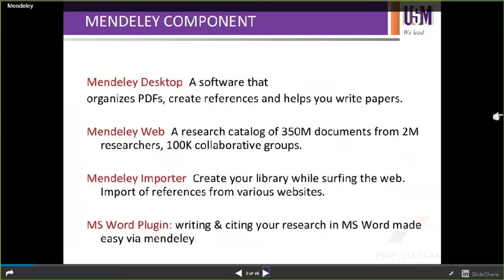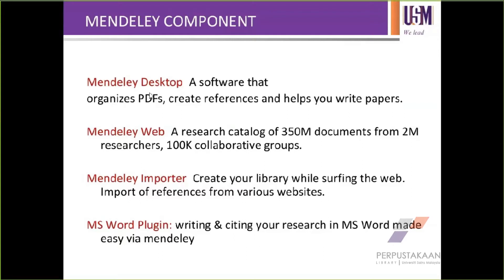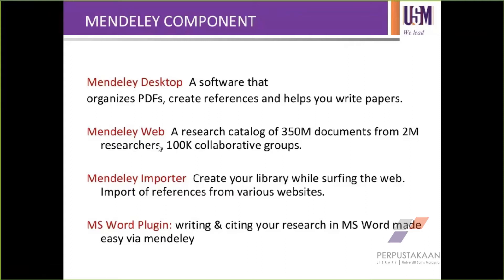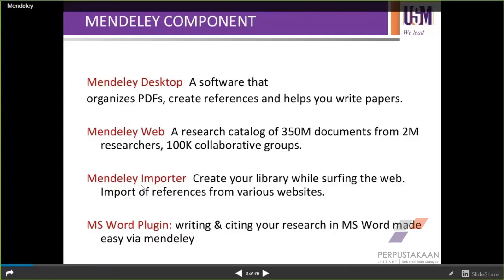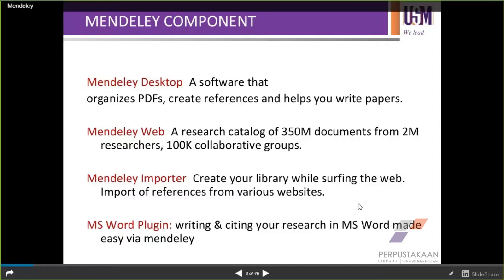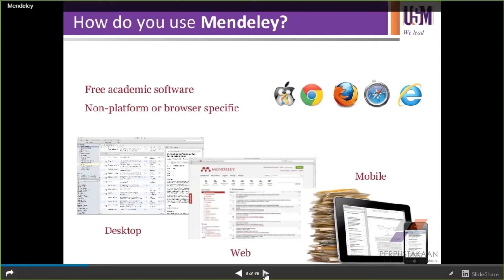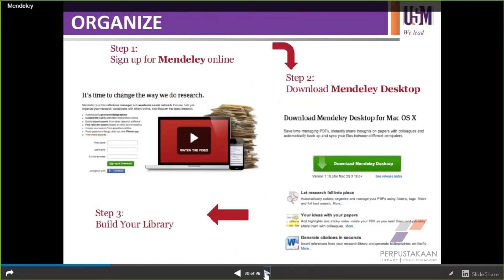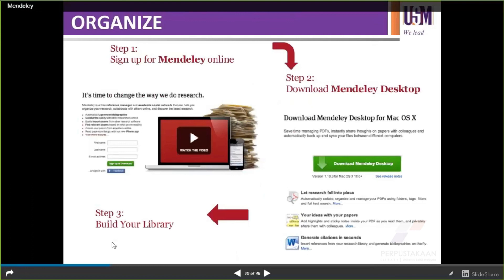Research Made Easy Webinar: Smart Referencing Using Mendeley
This content is free for the USM community only.